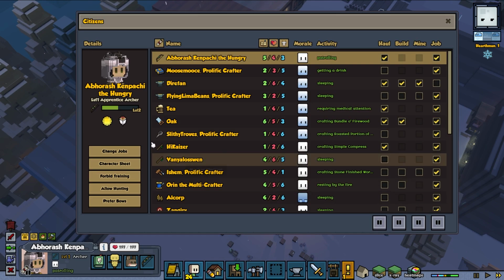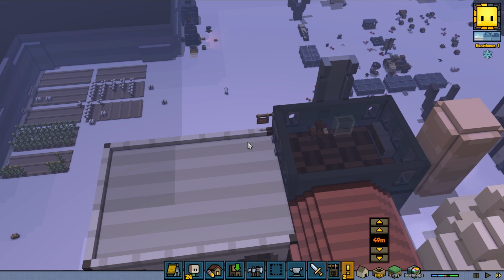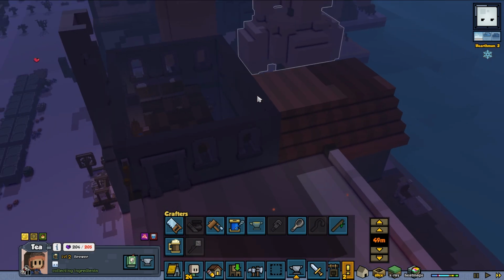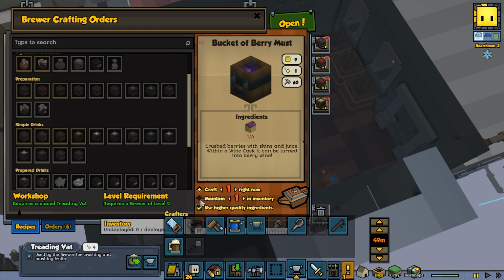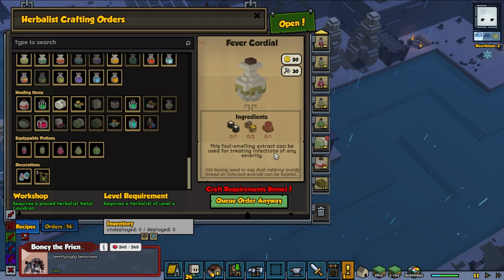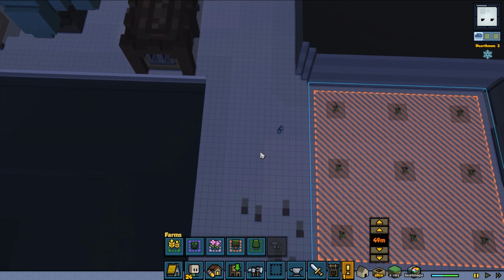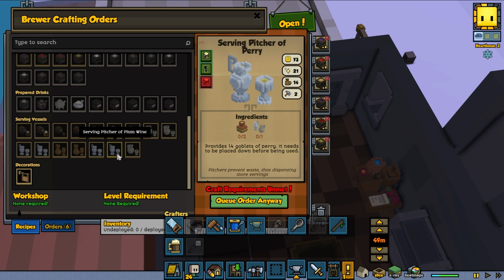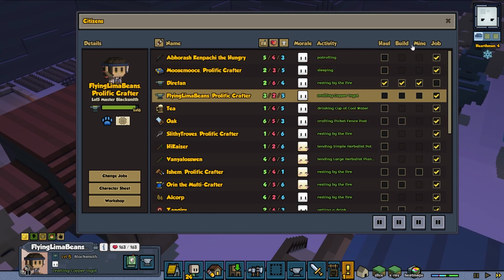Aavak Streams Stonehearth [ACE MOD] – Part 24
The Northern Alliance is ready to begin a new adventure, and Aavak is ready to build a new settlement in the arctic on Hard difficulty. Will the hearthlings be up to the challenge?